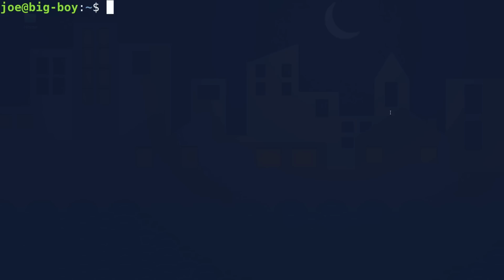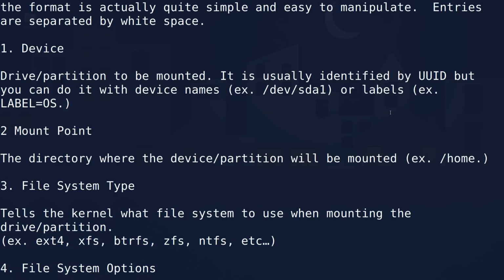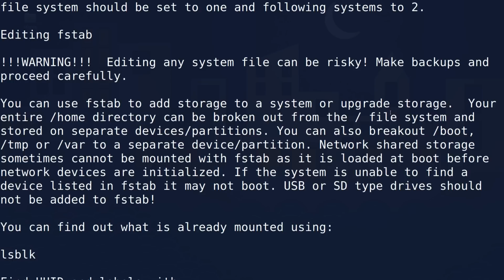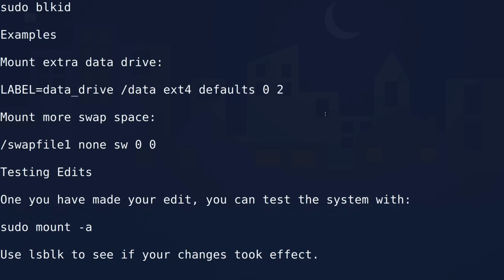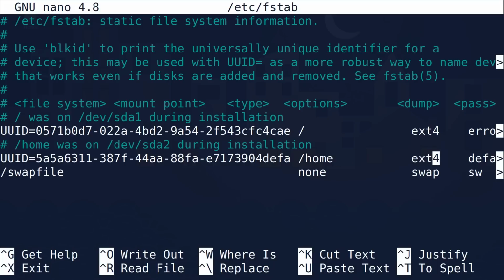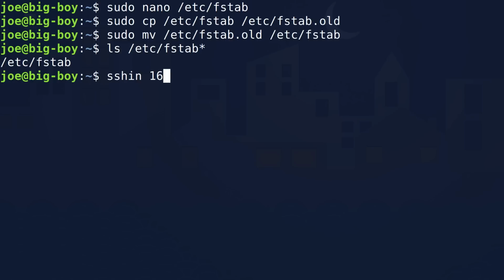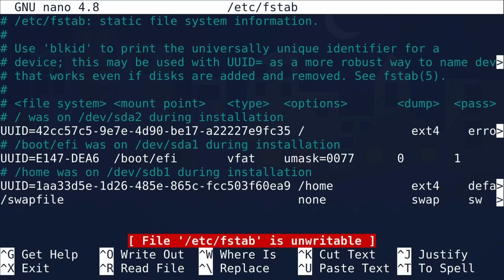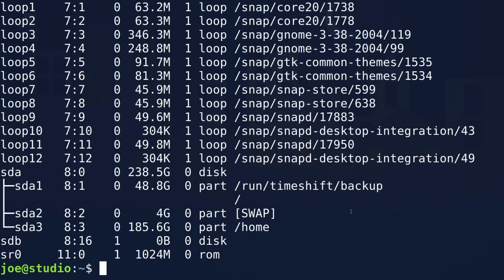Linux fstab File Basics | What you need to know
In this vid I'm rambling on a bit about the fstab file. Click "Show More" to see the notes... :)

Linux fstab File Basics

The fstab file is used by the kernel to locate and mount file systems. It’s usually auto generated at install and users need not worry about it unless they plan on adding more storage to an existing system. The name fstab is a shortened version of File System Table; the format is actually quite simple and easy to manipulate.  Entries are separated by white space.

1. Device

Drive/partition to be mounted. It is usually identified by UUID but you can do it with device names (ex. /dev/sda1) or labels (ex. LABEL=OS.)

2 Mount Point

The directory where the device/partition will be mounted (ex. /home.)

3. File System Type

Tells the kernel what file system to use when mounting the drive/partition.
(ex. ext4, xfs, btrfs, zfs, ntfs, etc…)

4. File System Options

Tells the kernel what options to use with the mounted device. This can be used to instruct the system what to do in the event of an error or turn on specific options for the file system itself.

5. Backup Operations/Dump

This is a binary system where 1 = dump utility backup of a partition. 0 = no backup. This is mostly disused today.

6. File System Check Order

Sets the order in which devices/partitions will be checked at boot. 0 means no check, 1 means first check and 2 means second check. The / file system should be set to one and following systems to 2.

Editing fstab

!!!WARNING!!!  Editing any system file can be risky! Make backups and proceed carefully.

You can use fstab to add storage to a system or upgrade storage.  Your entire /home directory can be broken out from the / file system and stored on separate devices/partitions. You can also breakout /boot, /tmp or /var to a separate device/partition. Network shared storage sometimes cannot be mounted with fstab as it is loaded at boot before network devices are initialized. If the system is unable to find a device listed in fstab it may not boot. USB or SD type drives should not be added to fstab!

You can find out what is already mounted using:

lsblk

Find UUID and labels with:

sudo blkid

Examples

Mount extra data drive:

LABEL=data_drive /data ext4 defaults 0 2

Mount more swap space:

/swapfile1 none sw 0 0

Testing Edits

Use lsblk to see if your changes took effect.